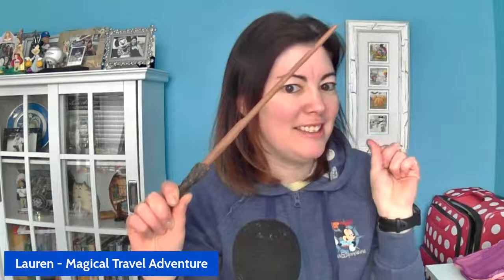LIVE - Packing Ideas for a Disney World or Universal Trip.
Lauren goes live talking about different items she packs when going to Disney World and Universal.  There are some great items to help you if it is raining or if it is hot.  These items are general and specific.

Affilate Links:

Bit Belts

Anker Charger

Safe fan for kids

Packing Cubes

Ponchos Family Pack

Rain Booties - don't get unless really will use multiple times

The BEST travel Tea Pot

Essie Expressie Nail Polish

Other items you can consider are brining your own plastic bags and getting something to decorate your windows.